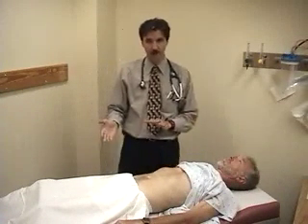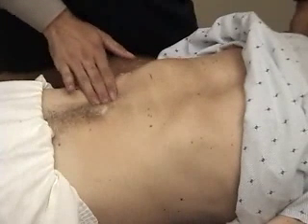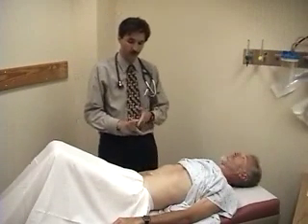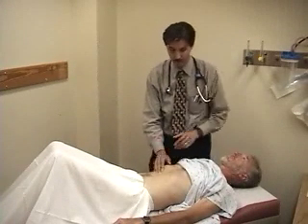Abdomen Exam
John Gazewood, MD
University of Virginia
Department of Family Medicine